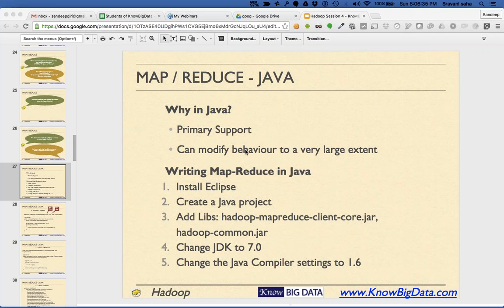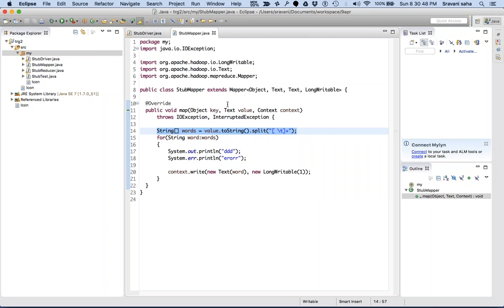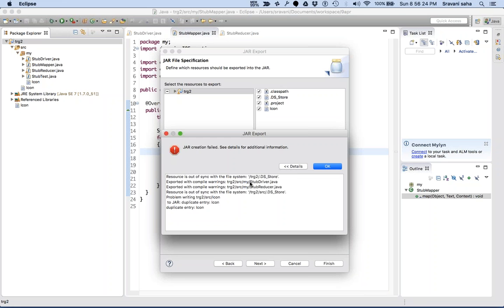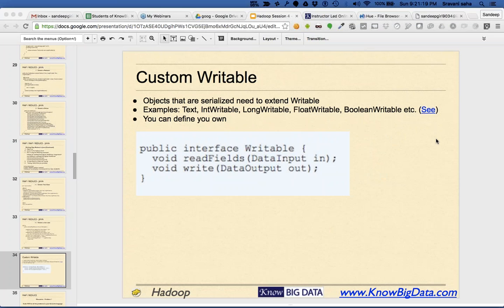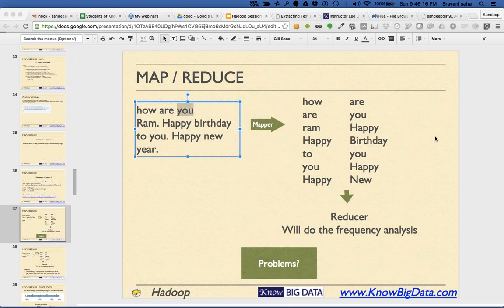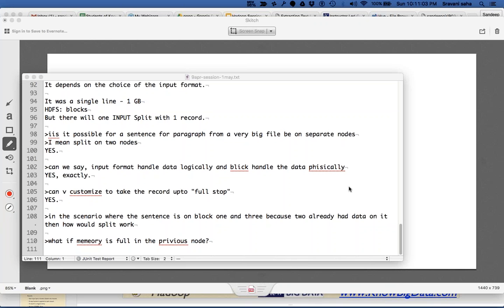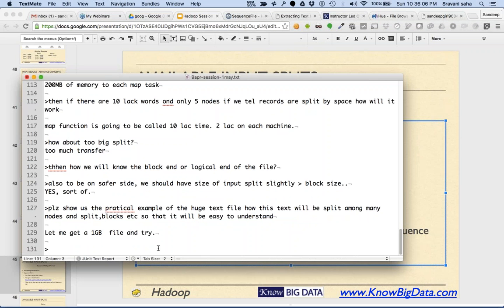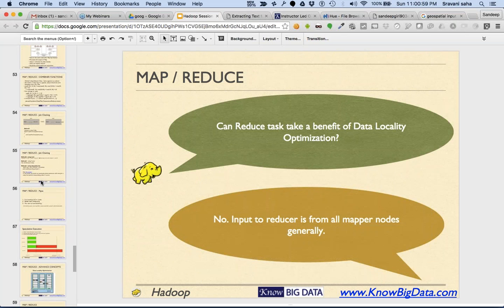Big Data and Hadoop 9th April Batch Sun May 1 20 00 31 IST 2016